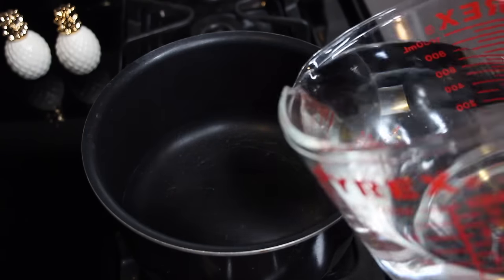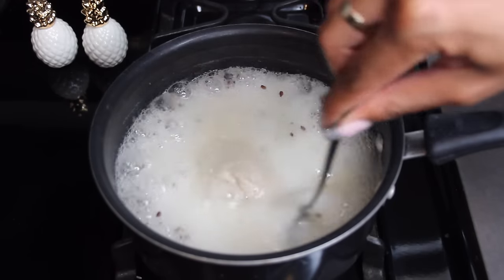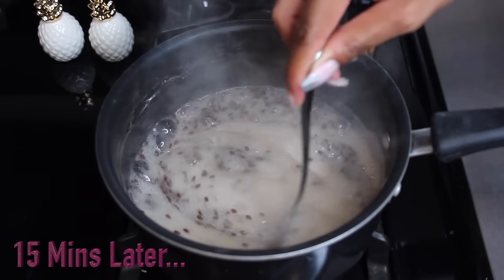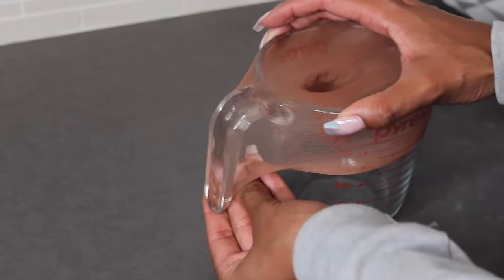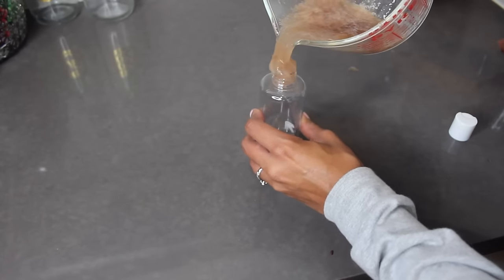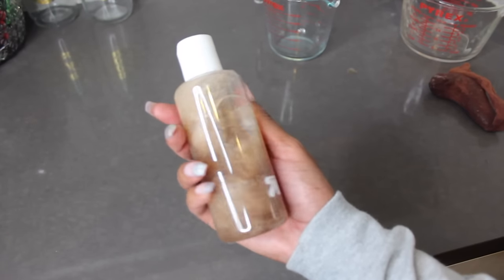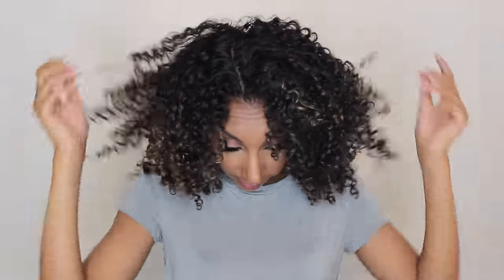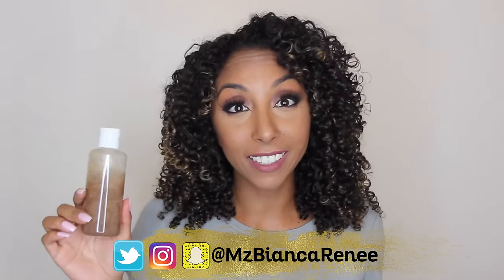DIY Flaxseed Hair Gel! Does it REALLY work?? | BiancaReneeToday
This was my FIRST attempt at making DIY Flaxseed Hair Gel and WOW am I amazed at the results!! This gel is so easy to make, affordable and did wonders for my curls!! You gotta try this!

PS- It has NO SMELL! Great for those with a sensitive nose. You COULD add essential oils for added moisture & scent. :)

Ingredients + Items You'll Need
Small/medium sauce pan
1/4 cup of Whole Flaxseeds ( Less than $5 at your local grocery store)
2 1/2 cup of water
Nylon/ Pantyhose/ Free shoe sock. Free 😜
Bottle or jar to keep product fresh

* Wearing Eyeshadow from the Deck Of Scarlet "HOT- Not Your Mother's Purple" Palette*